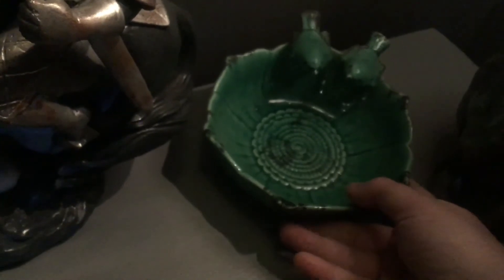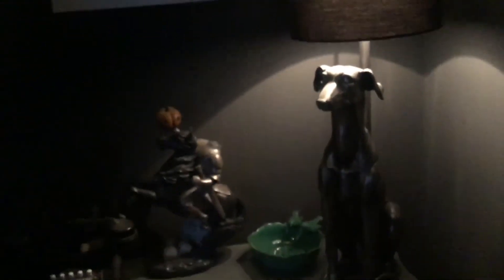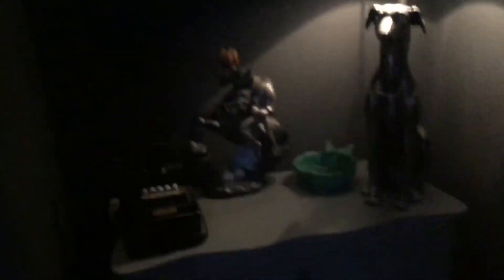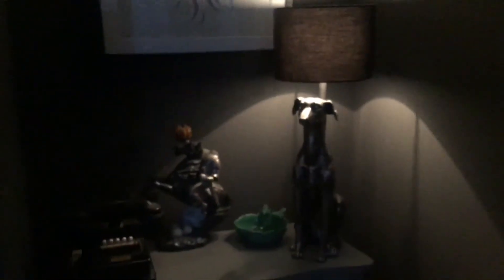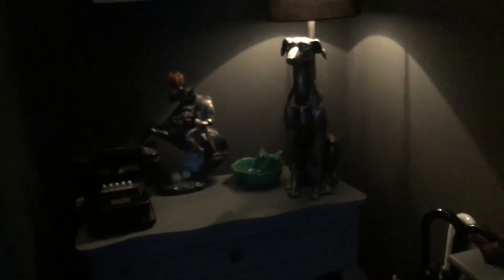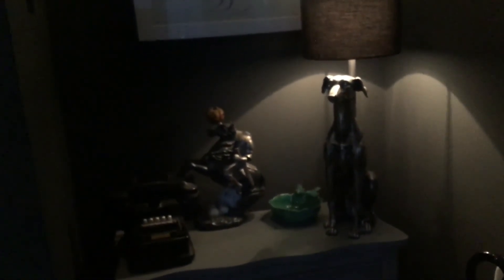Living Room chat - house history and entrance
Hey everyone here is part 1 of the room tour, due to limited space on my ipad i had to cut this into sections, theres a little history here and the entrance and tomorrow i hope to have the rest of the room xx

The shade is pure grey, its a gorgeous colour but took 4 coats to get it looking this good - so while i love the colour, its only for those who have time and patience to put in the effort.
Woodwork paint is:
Valspar Woolf Hall - mixed at B&Q - 5 litres for woodwork
Rugs are from the Vonsbak range at IKEA
We have the runner £25 and the largest main rug £99
Voiles and curtains from IKEA
Voiles - Annalouisa £25 in light grey
Curtains - Blabarsmott £35 - block out curtains in 250cm drop
Orange lights in hearth - 1 set from B&M Halloween range 5 years ago and unable to find online, other set from ebay